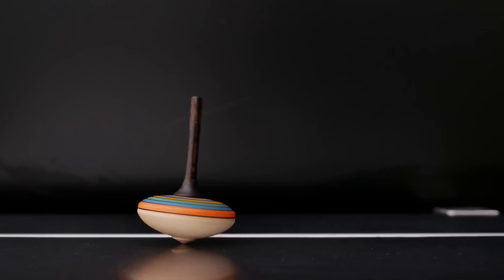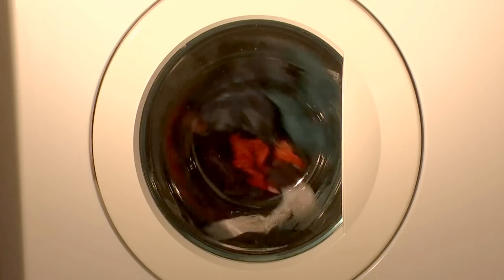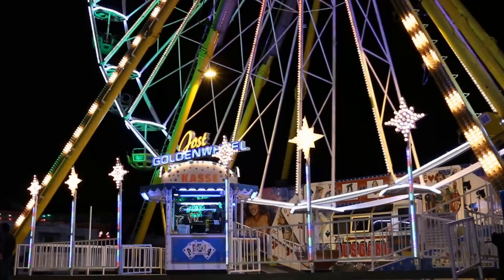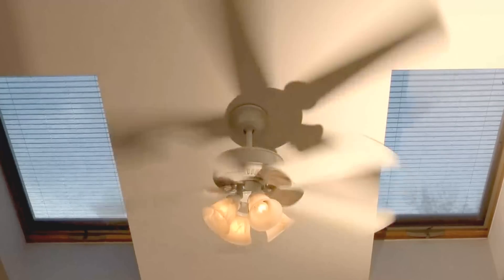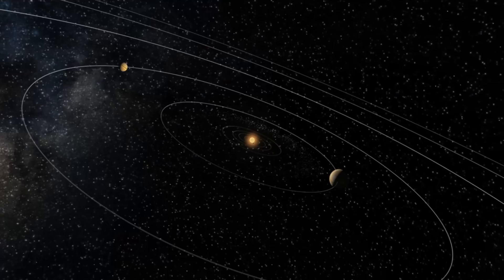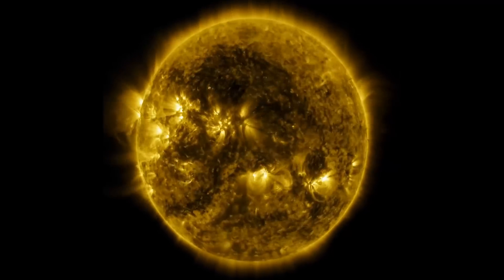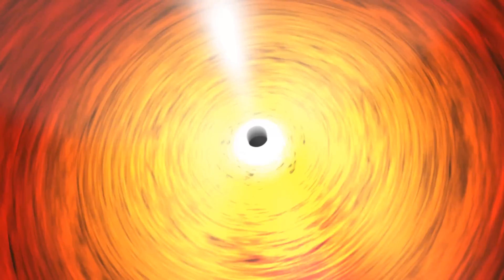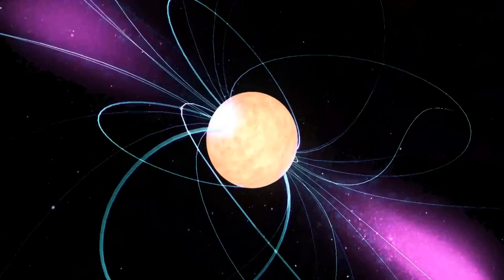Astrolympics: Rotation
AstrOlympics
ROTATION

When something turns around an axis, we call this rotation. We see rotation all around us – a merry-go- round on a playground, a vinyl record on a turntable, even a washing machine that cleans our clothes. It can often be important – and interesting – to determine just how fast something spins. We call this rotational speed and it is measured as the number of rotations over a certain period of time.

In the Olympic Games, athletes often need to rotate in order to compete in their sports. Gymnasts rotate their bodies during routines, ice skaters rotate during their spins, and aerial skiers perform rotations high in the air. How do the spinning accomplishments of these amazing athletes compare to other rotating things that we know about?

Ferris wheels rotate about relatively slowly making one revolution every 600 seconds or so. A ceiling fan, on the other hand, typically rotates twice around every second. This translates into a rotational speed of 0.5 Hertz, the unit we use to talk about rotation. (Hertz=# of rotations per second). That is very quick, but a gymnast doing a back flip rotates with a speed of 1.5 Hertz, while an ice skater can spin with a rotational speed of 50 Hertz.

We also find things in space that rotate. For example, all of the planets, including Earth, rotate around an axis as they make their orbit around the Sun. This rotation, which happens once every 24 hours on Earth, gives us our day and night. The Sun also spins, making one rotation about every 25 days. Elsewhere in space, astronomers have found objects that rotate at a dizzying speed. For example, the dense cores left behind after stars explode – known as neutron stars – can rotate at remarkable rates. The neutron star at the center of the Crab Nebula is moving at 30 Hertz, in other words making 30 rotations in just one second. That’s almost as fast as Olympic ice skaters, which is amazing especially when you consider that the neutron star is over 10 miles or 16 kilometers across!

Perhaps the next time you watch a gymnast tumble or a skier do a flip, think of the other examples in our lives and across space where rotation is taking place.